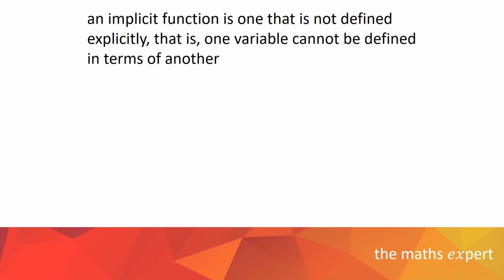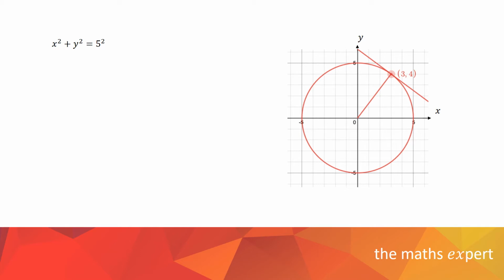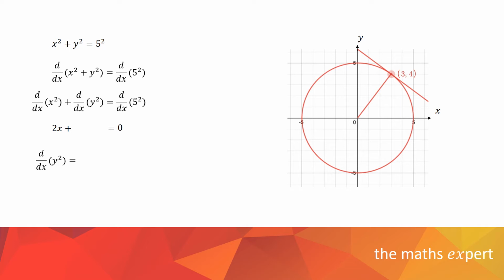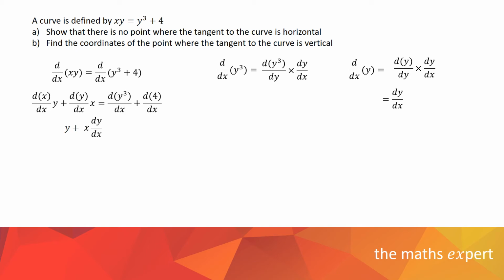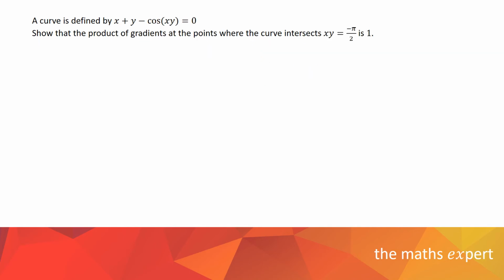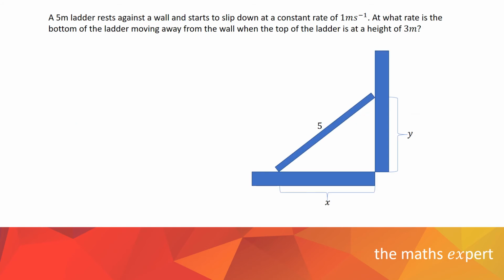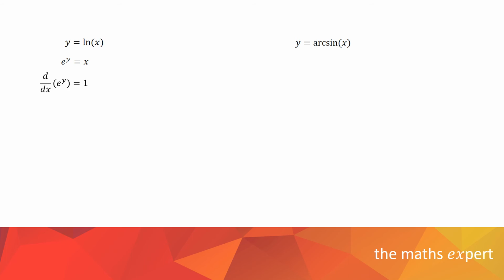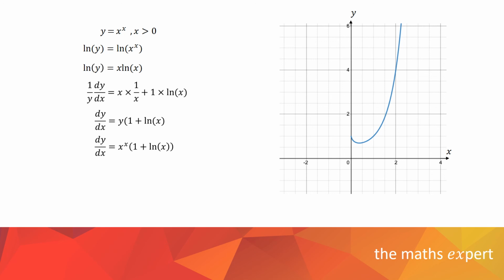Implicit differentiation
This video covers implicit differentiation, finding vertical tangents and applications of implicit differentiation. The video explores how to use the chain rule to differentiate implicit functions and how to implicitly differentiate increasingly difficult examples. There are examples of the product rule and chain rule combined with implicit differentiation.